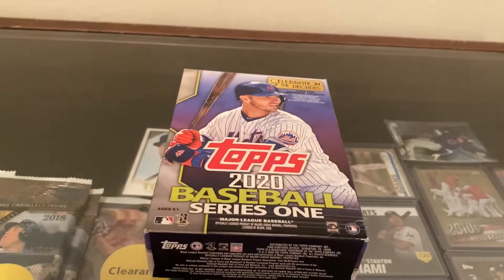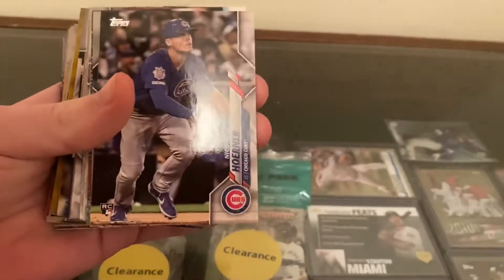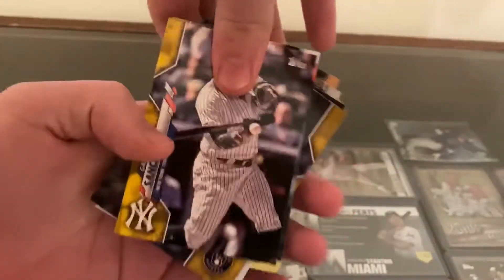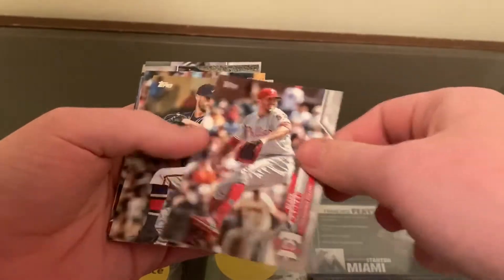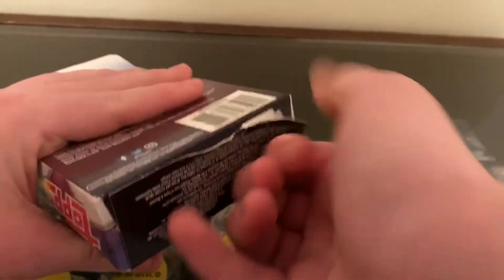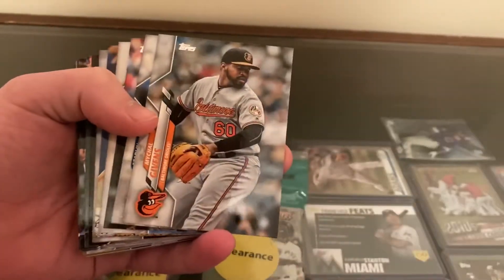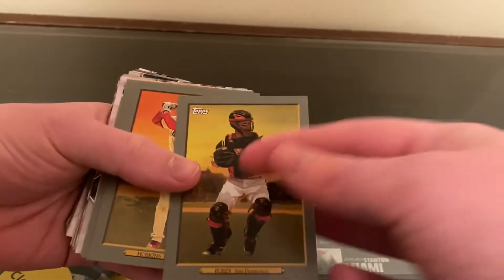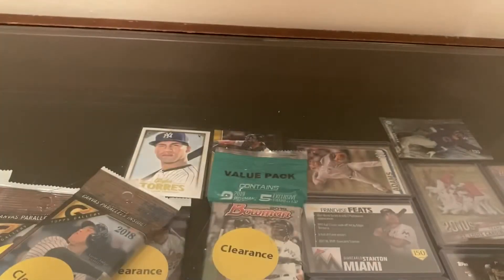Opening 2 Walgreens boxes!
Looking for yellow parallels!